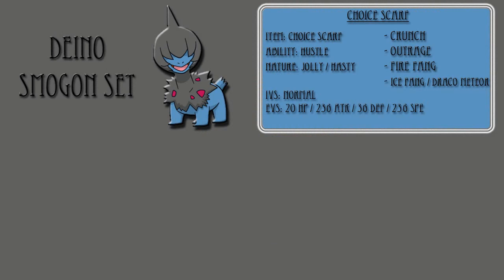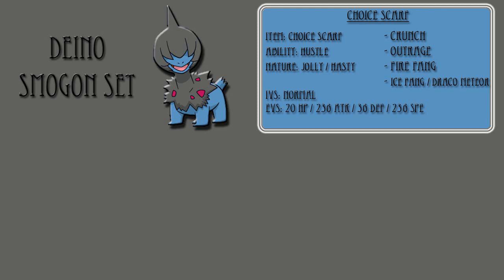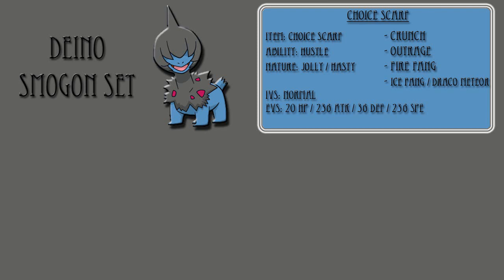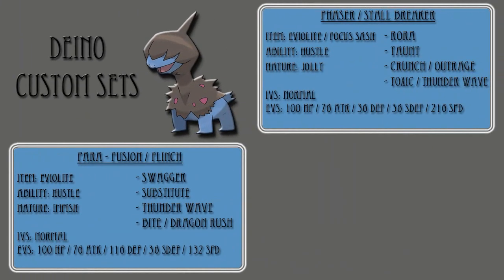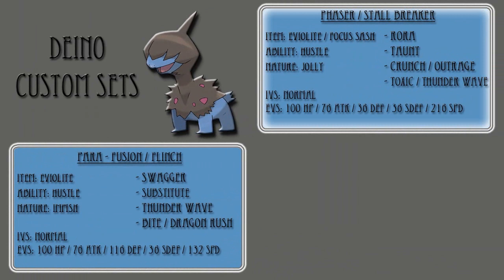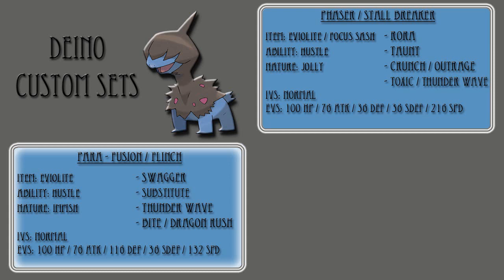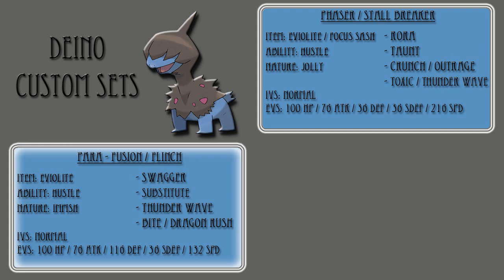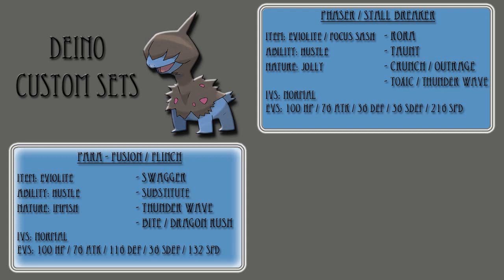Pokenalysis | Deino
During a pokenalysis, I take an in-depth look at a pokemon's stats, move pool and abilities and attempt to make alternative move sets that differ from the standard sets as introduced by sites such as smogon.

This pokenalysis focuses on Deino. I managed to come up with 2 alternative sets: a Phazing set and a Para-Flinch/FUSION set.